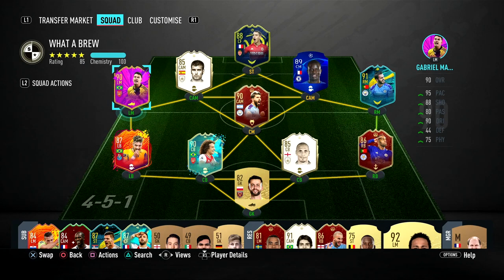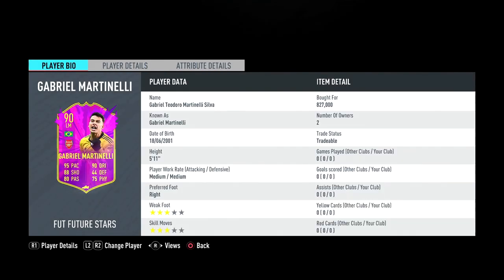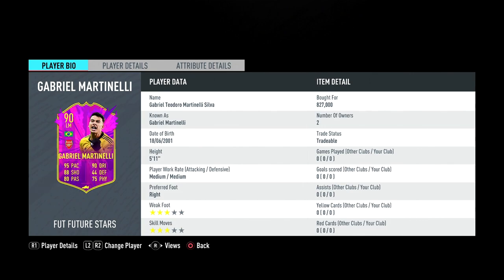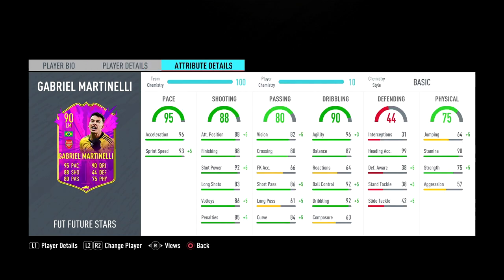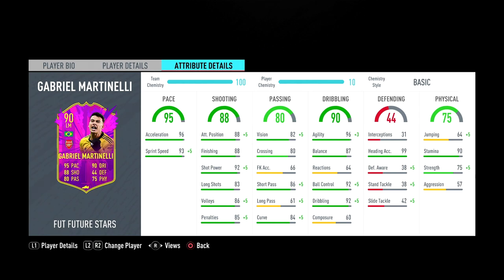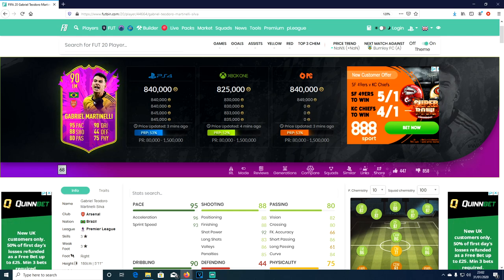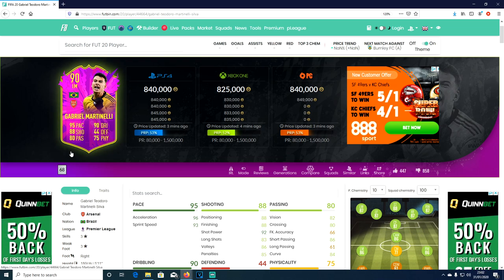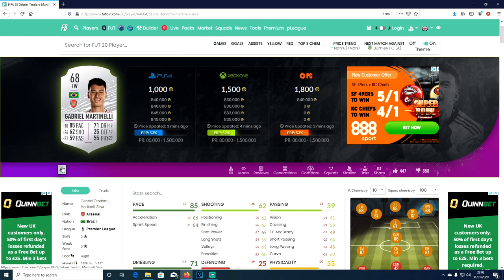90 Future Star Martinelli Player Review | Fifa 20 | Is He Worth It?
90 future star martinelli player review. What do you guys think of this card?.